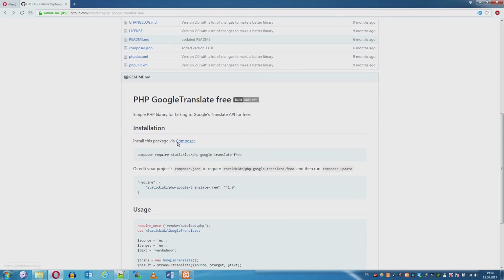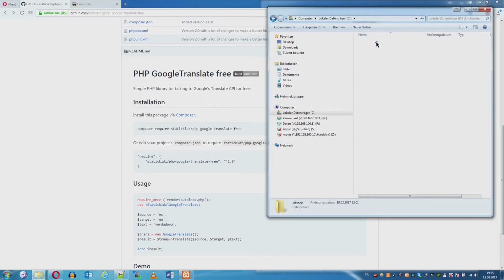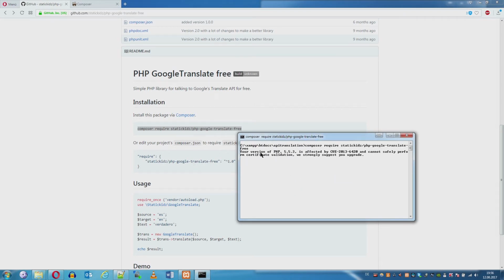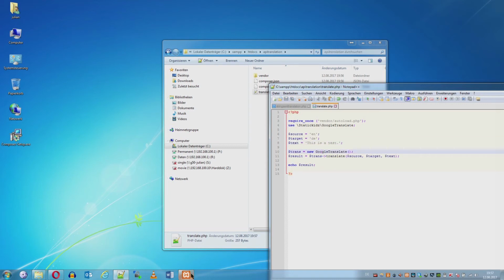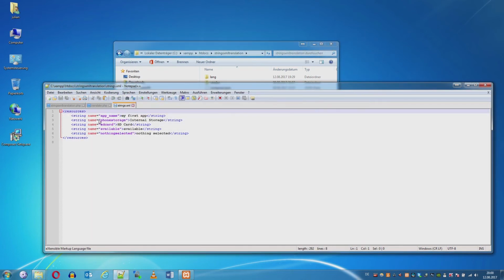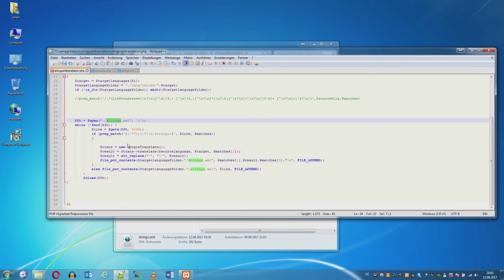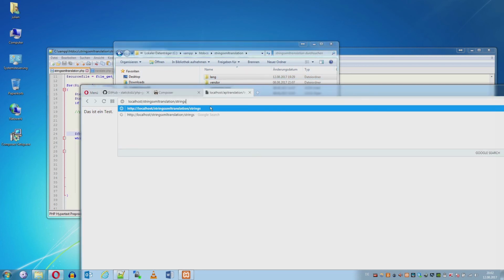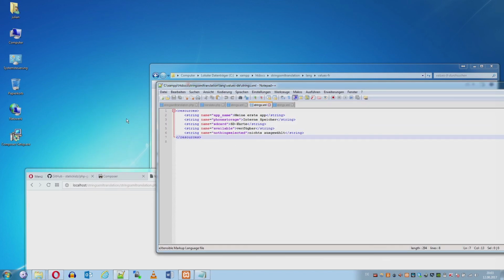php script google api translation for free without api key 2017